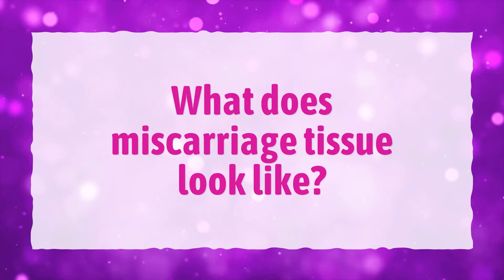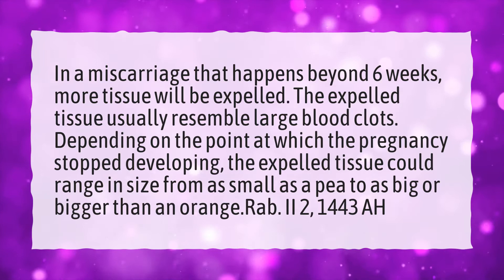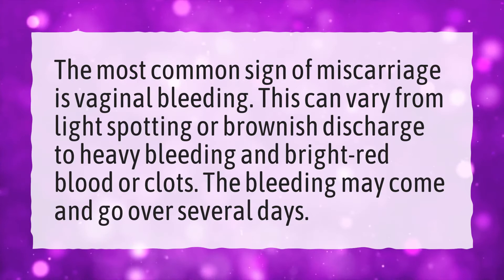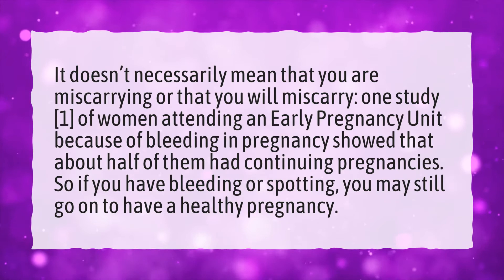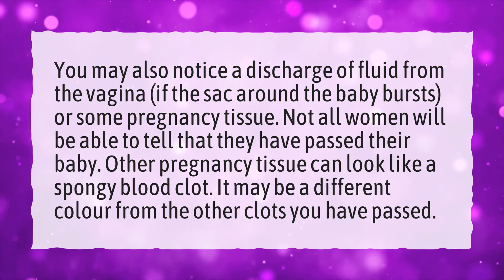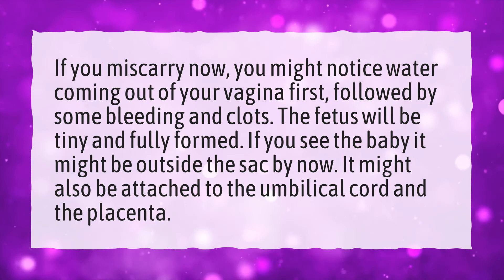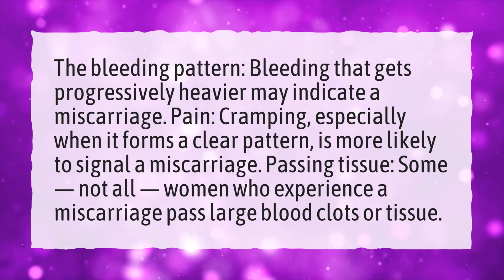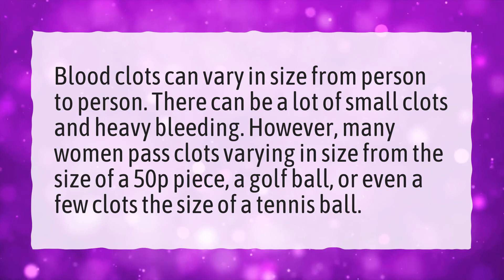What does miscarriage tissue look like?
More About Miscarriage Bleeding Color • What does miscarriage tissue look like?